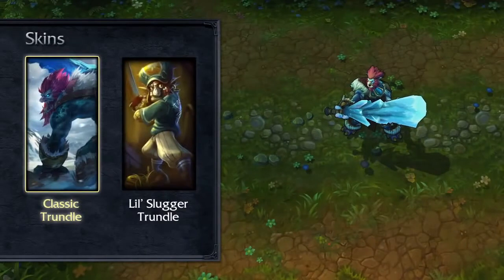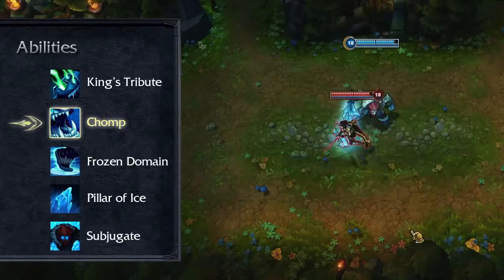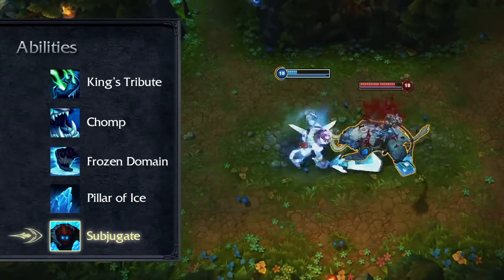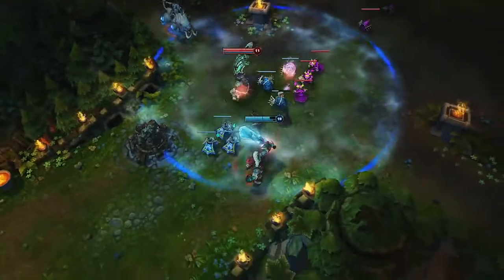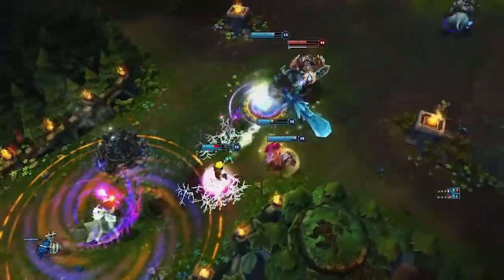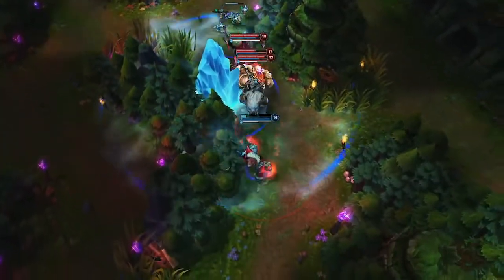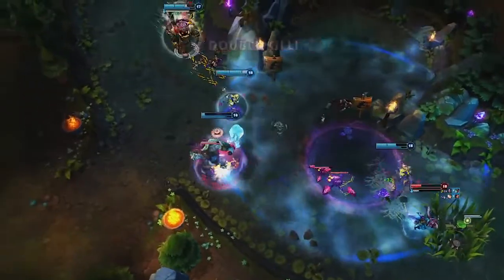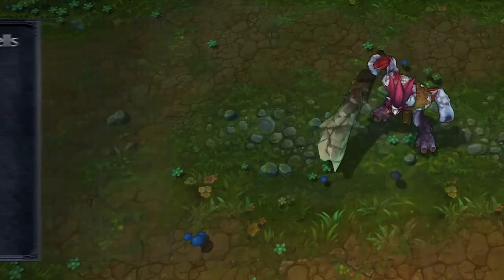League of Legends: Trundle der Trollkönig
In diesem Video wird Trundle der Trollkönig vorgestellt. RiotGames zeigt alles rund um Trundle.